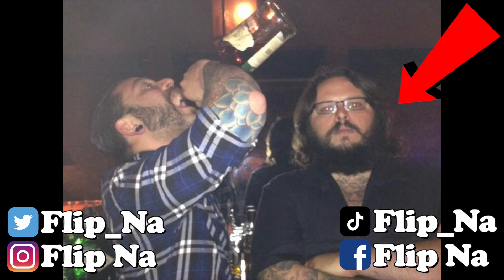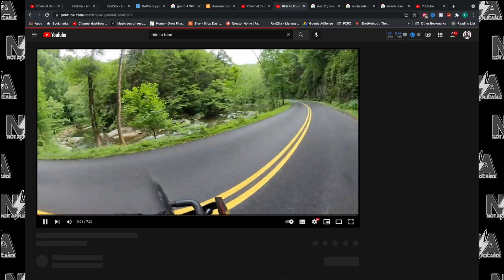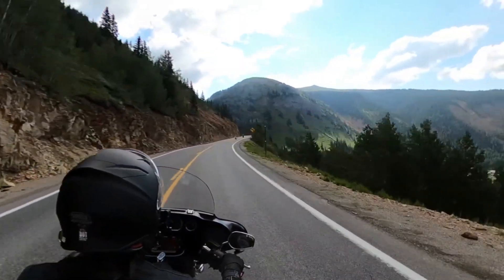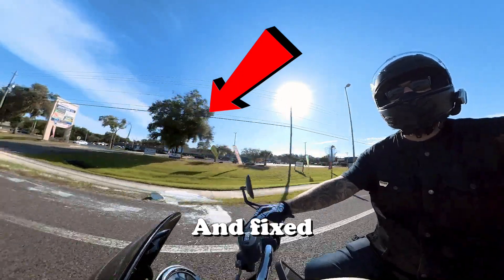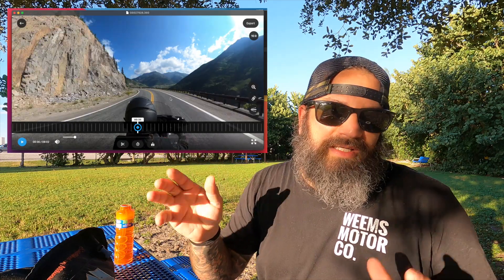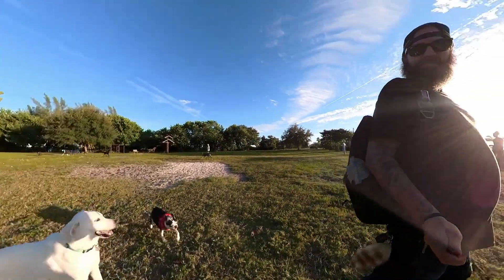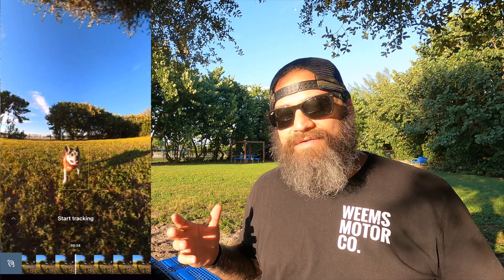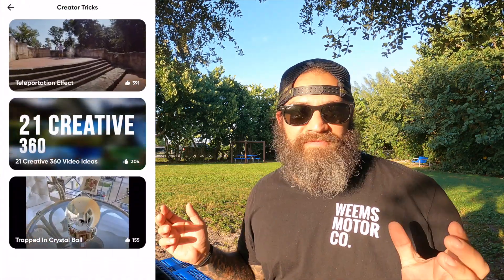Motovlogging Will Never Look the Same Again | Insta360 X2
Get The Insta360 X2 and Get a Free Motorcycle Mounting kit and Selfie Stick

If you have any questions to anything in my videos...
All My Gear